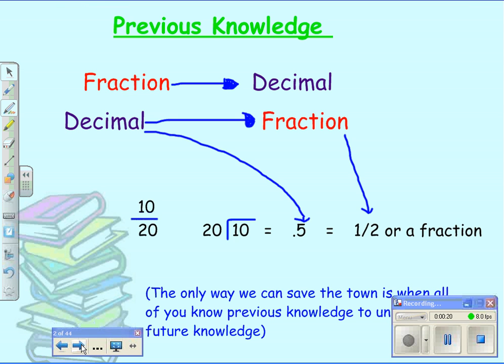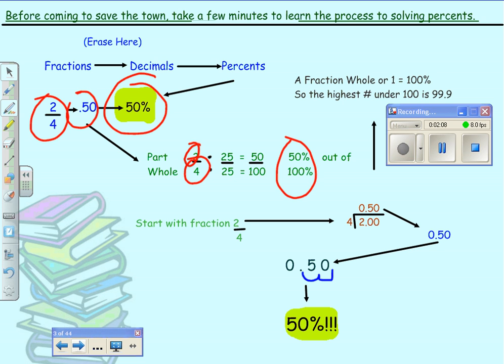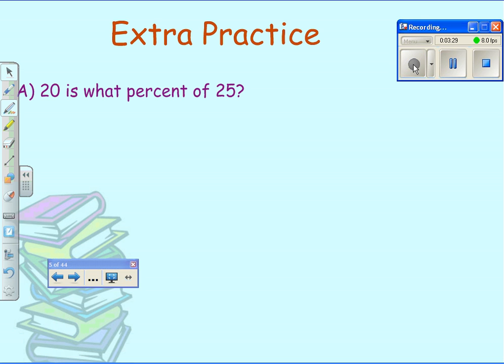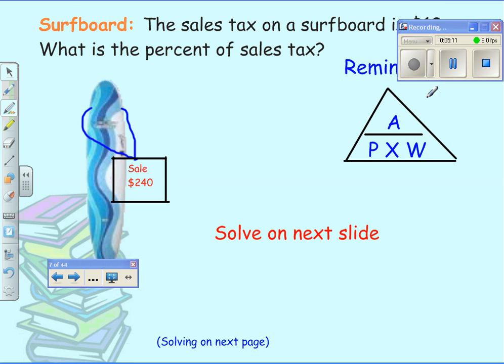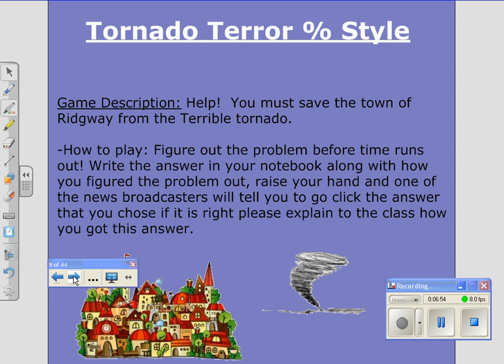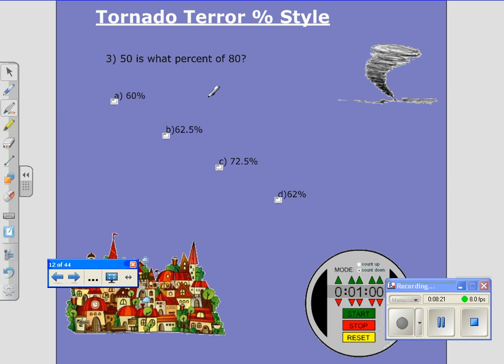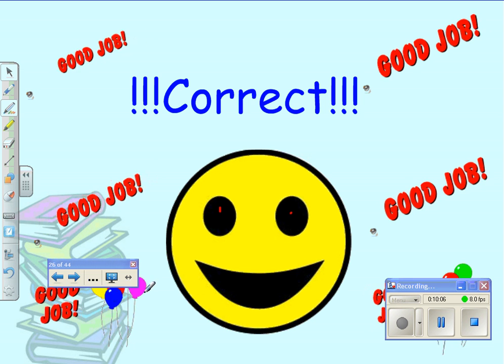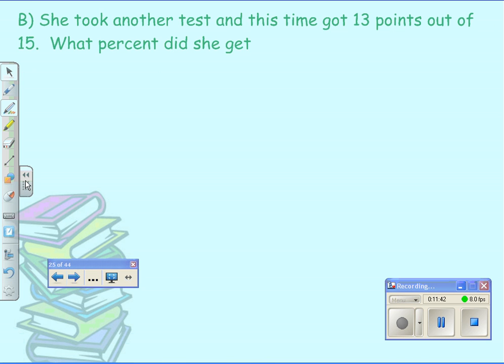Have fun with the Percents by Hunter and Colin.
Give it a try! You'll find many activities and games that will help you understand how to calculate percents.